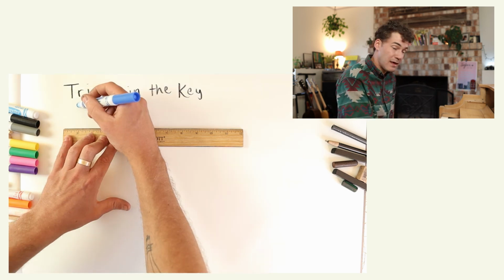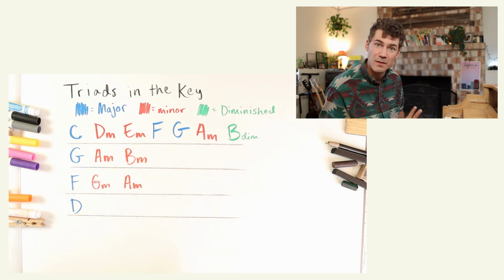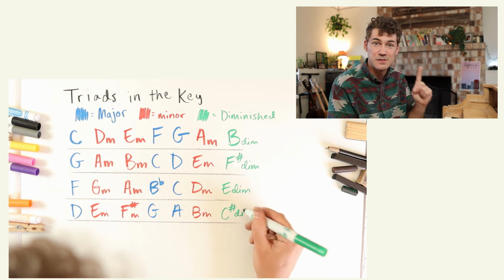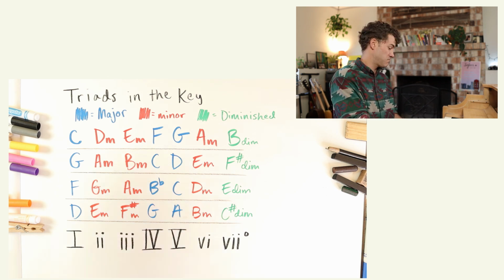My FAVORITE Theory Lesson | Music Theory 101 ep.6 | TRIADS in a KEY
Hi! I’m Jake, a full-time musician living in Portland, OR.

When I was about 16, I asked my guitar teacher about Music Theory and the response left me totally baffled. When I was about 26, I learned music theory from the ground up and was amazed by just how simple and logical it can be.

SO, I made this video because it is one of THE best lessons you can learn (especially for songwriters), and I made this course to show that Theory can be easy, and so helpful in pursuing music as a career or a hobby.

Music Theory 101 is an eight-part course designed to break down the basic elements of Music Theory in a step-by-step, easy-to-follow progression. This course is geared towards beginner and intermediate musicians, and will lead into Songwriting 101, which will demonstrate how to apply these concepts creatively.

Timestamps:
0:00 Intro
1:08 Recap and Definitions
1:55 Key of C example
6:41 Key of G example
9:20 The Secret Sauce (connecting ALL keys)
10:27 Roman Numerals
12:00 Guitar Aside
13:30 the big WHY
14:20 Outro

Thanks for making the world a more musical place :)